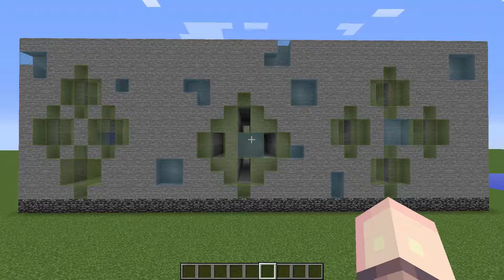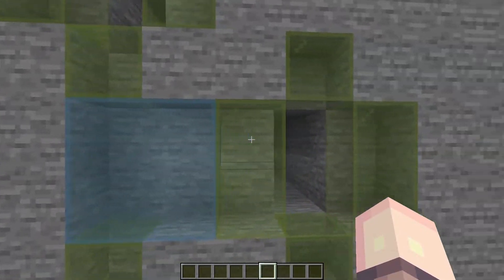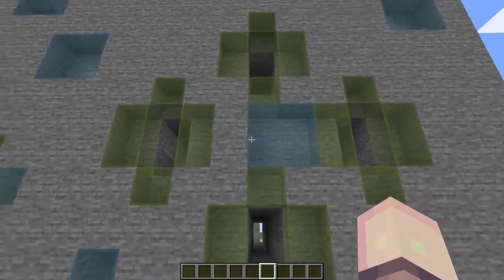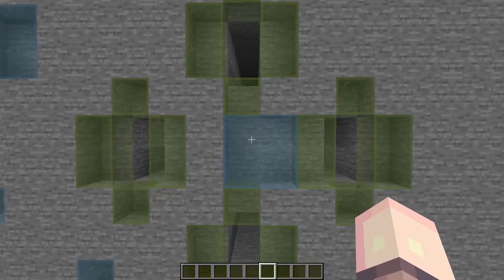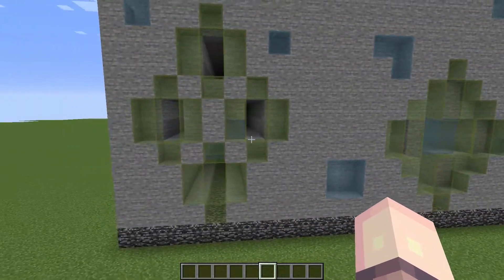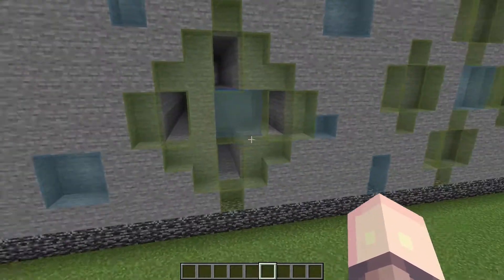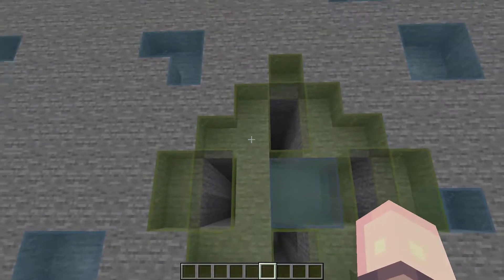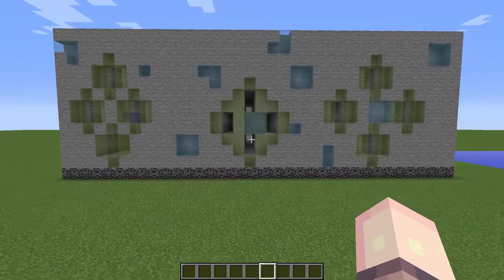The BEST branch Mining Method in Minecraft?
The Official Minecraft wiki has A LOT of mining tutorials, but some of them suck. In this video we cover how to find diamonds on all versions of minecraft (minecraft java, minecraft bedrock, and legacy console) by doing 3 of the most basic branch mines. The basic 3 space branch mine, the compact 3 space branch mine, and the 5 space branch mine.